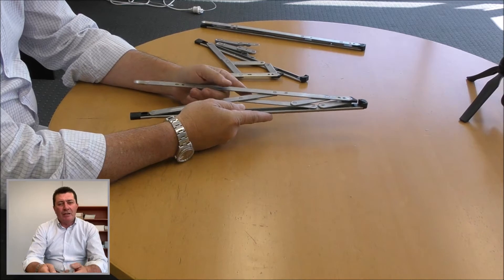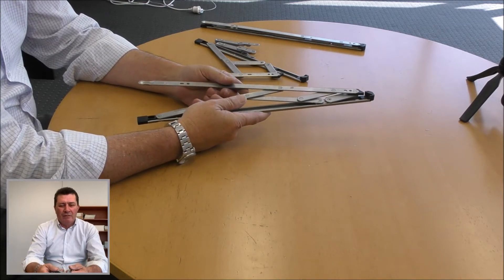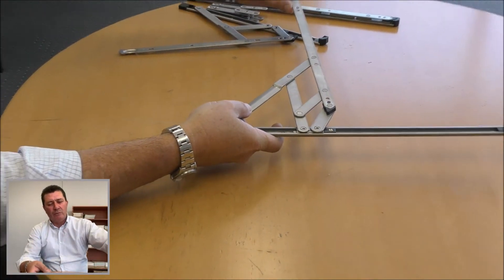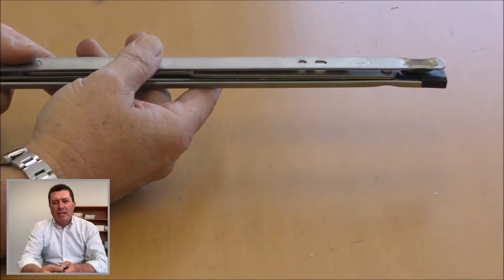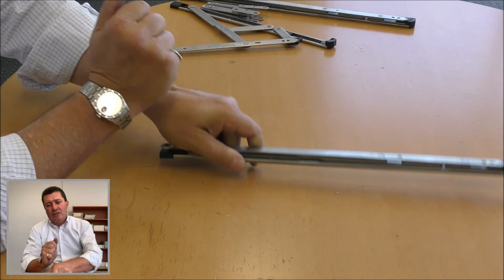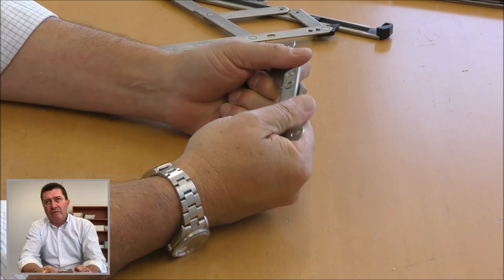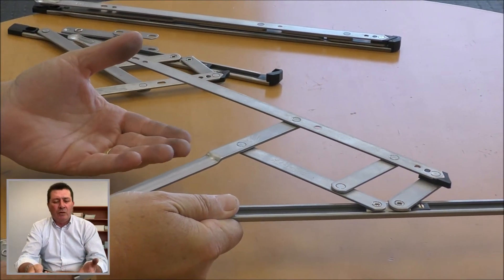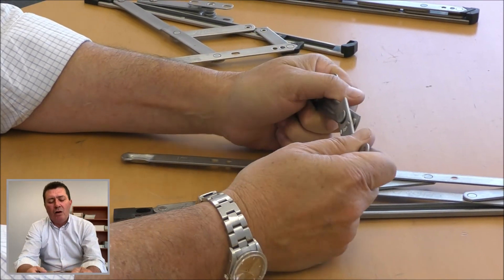The Phenix Difference: Casement Stays and Restrictor Stays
Larry Fleming of Phenix Innovation explains a radical new way that Phenix Casement stays resolve a problem that has bedevilled the window industry for decades. Also how and why Phenix Restrictor stays are designed the way they are today.
We are The Fenestration Specialists.